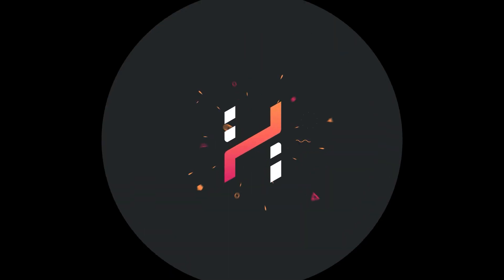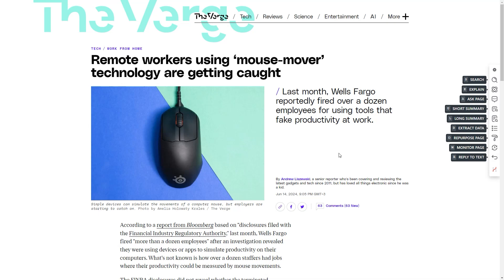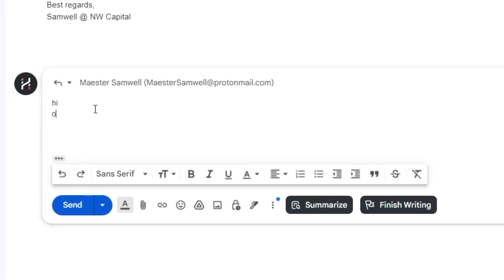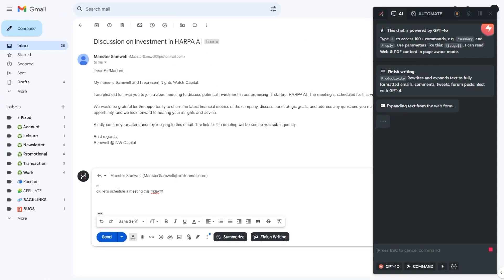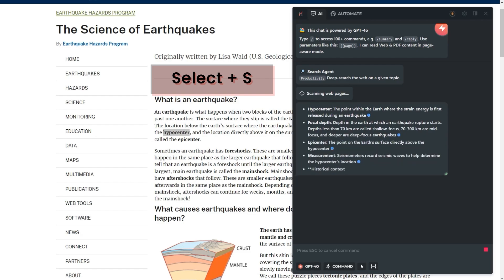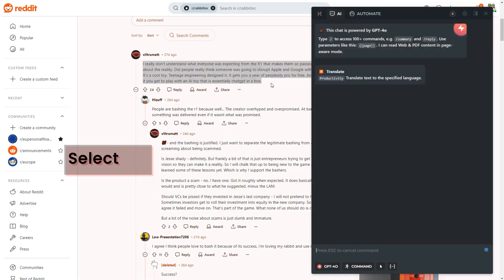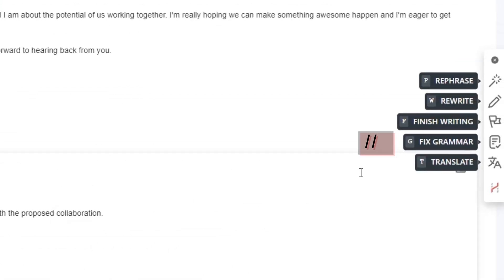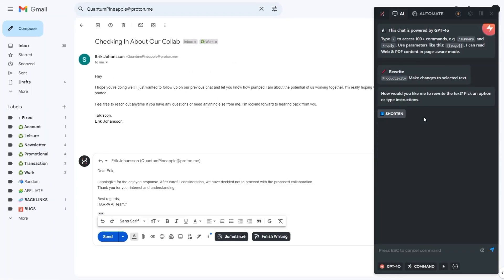Become a Web Ninja with AI Shortcuts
HARPA AI chrome extension brings AI-powered shortcut hotkeys for unparalleled productivity.

To activate an AI command in your browser, get HARPA extension and press one of the following combinations

- //U to Summarize pages, long Articles, YouTube videos.
- //S to search the web and compile a hallucination free answer using AI, similar to Perplexity.
- //E to get instant explanations for any term, look up company info etc.
- //A to "talk to page", YouTube transcripts and opened PDF documents.
- //T to translate any selected text.

In addition, type text anywhere on the web and press:
- //F to let AI finish the writing for you in your tone of voice. Useful for completing email drafts and to sound professional.
- //G, //P and //W to check grammar, rephrase or rewrite, expand and change the style of your text.

AI-powered shortcuts works on selected text, input boxes, or any webpage you visit.

Join half a million people already saving precious time with HARPA's powerful AI shortcuts!